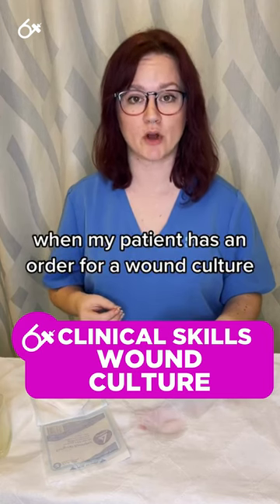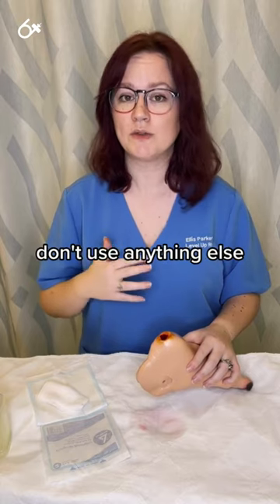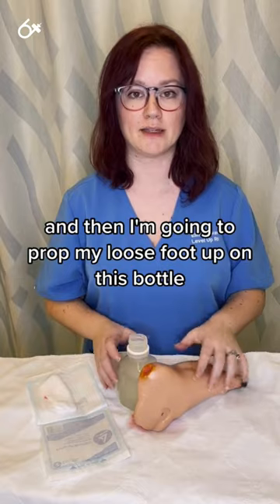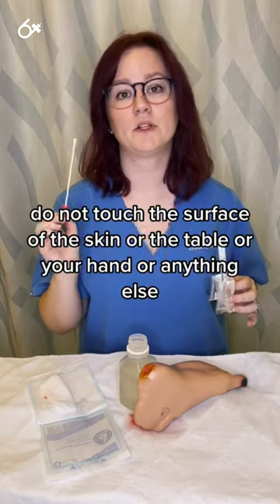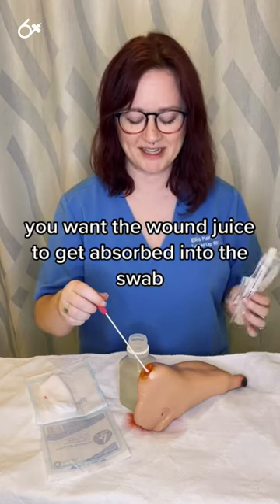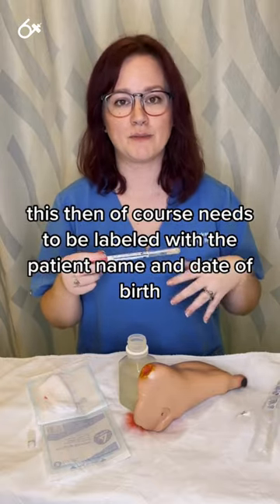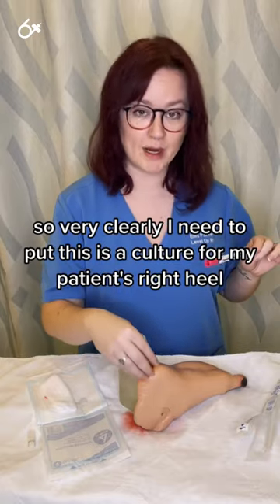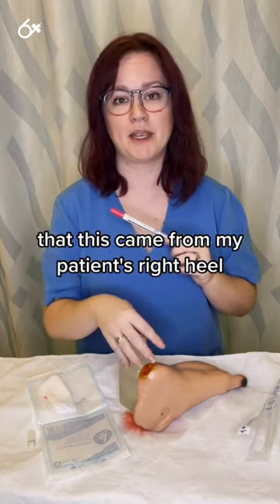Wound Culture: Clinical Skills SHORT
Taking a culture of a wound is pretty straight forward. Be sure to only touch the probe to what you're culturing. Ensure you clearly label the culture tubing with the site - especially if you're culturing multiple places!

🗂️ Our NCLEX Pack is your #1⃣ resource to get through nursing school and to pass the NCLEX. Whether you're just starting school or you’re already prepping for the NCLEX, this bundle of flashcards is the best you can buy.